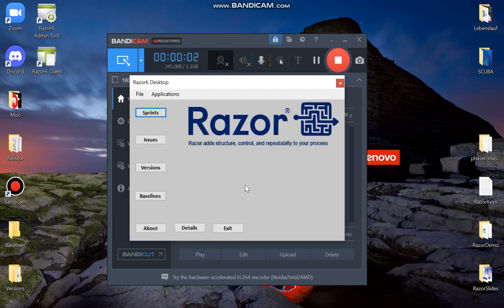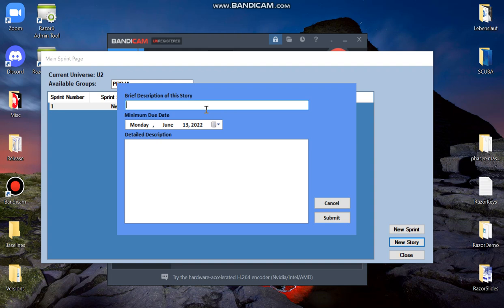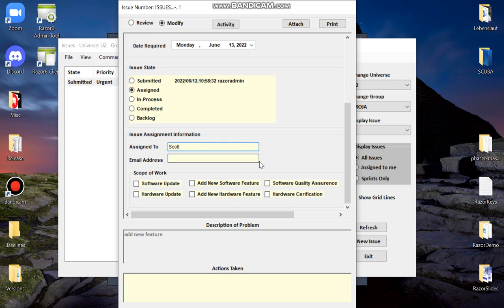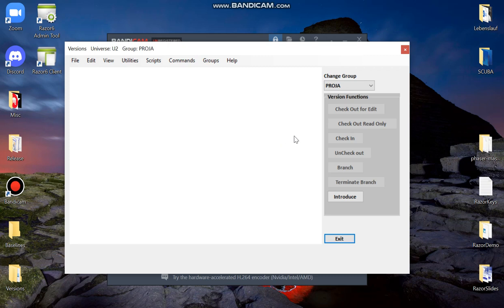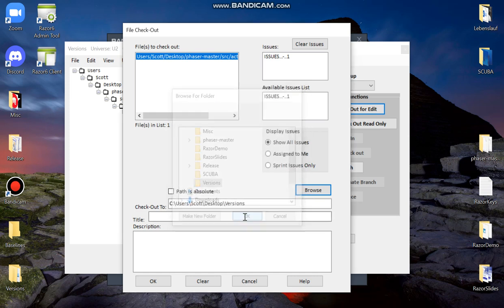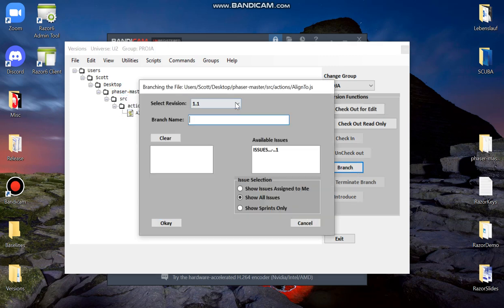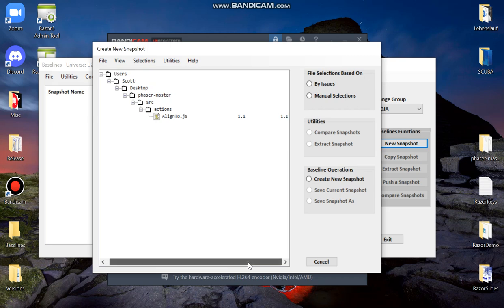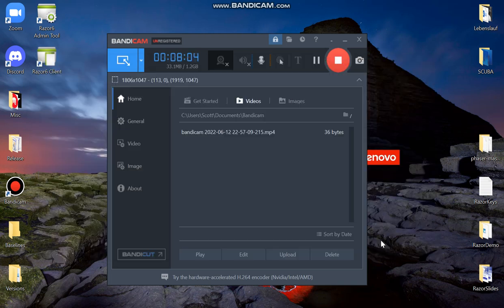Razor Hybrid Beta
Check out the new release of Razor Hybrid featuring advanced file encryption and security, integration with Git, and optionally presents an Agile Framework for your software development. It runs on Windows and Linux servers.